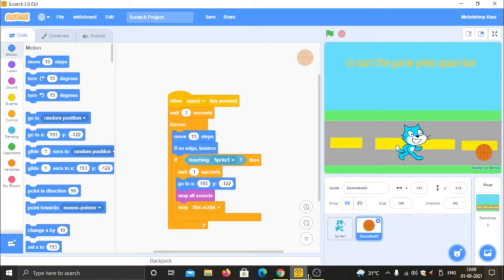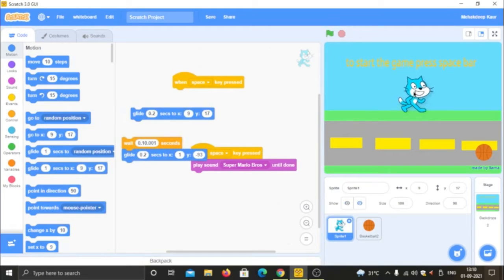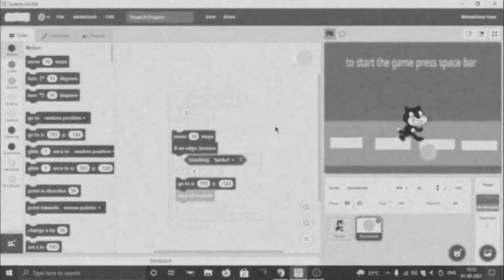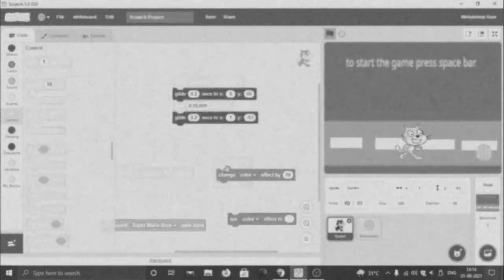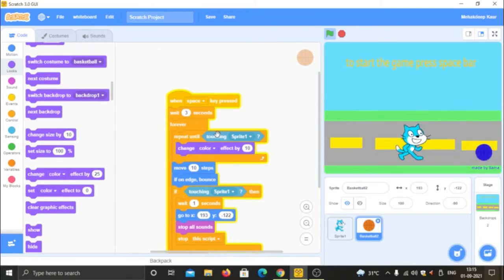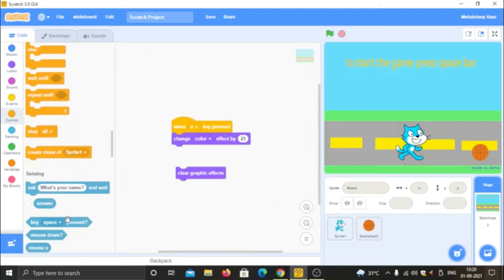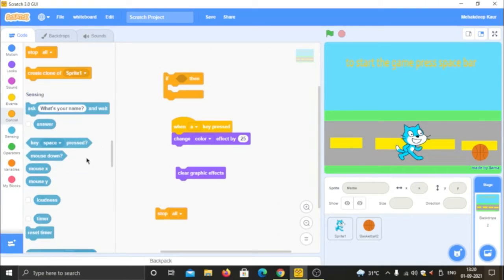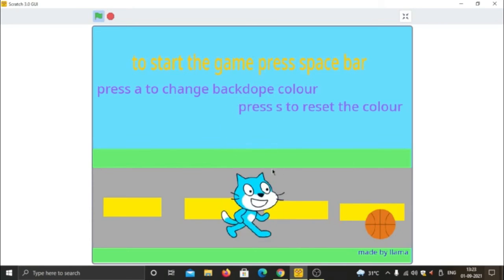Making a game on scratch |willfullama